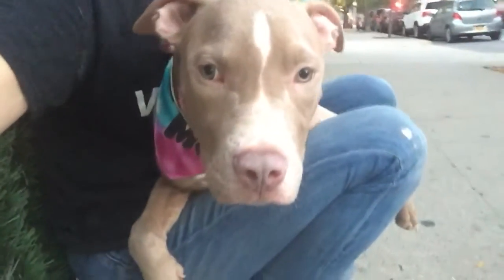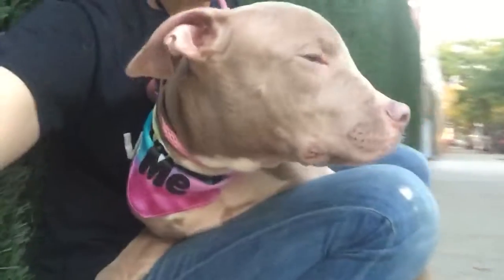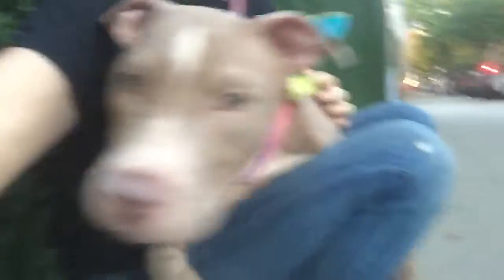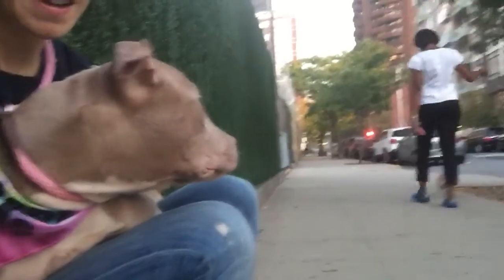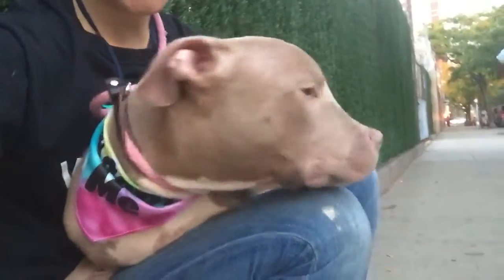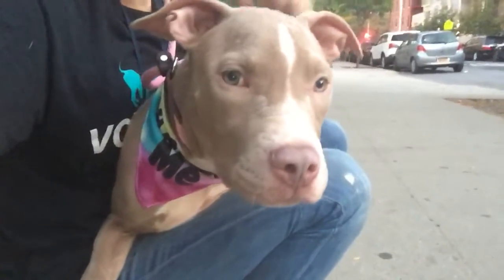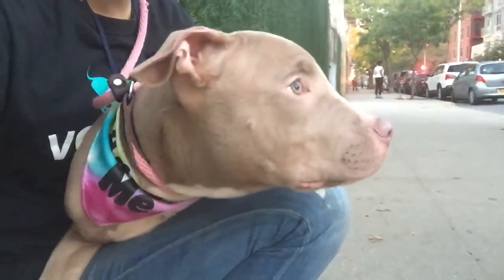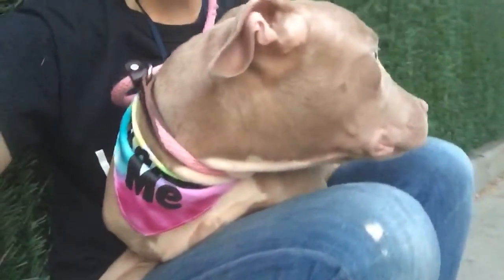EMERALD A1093798 6 mos old male STRAY